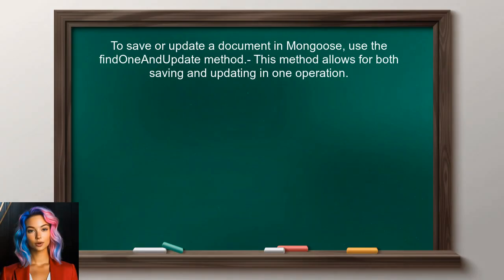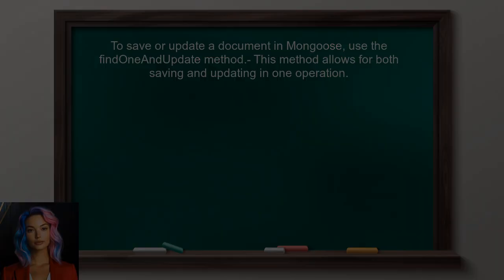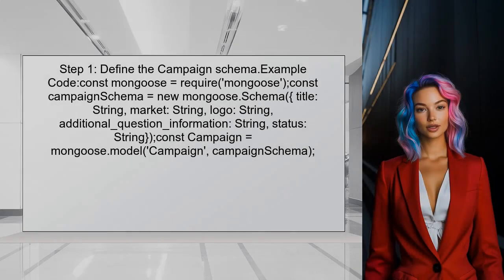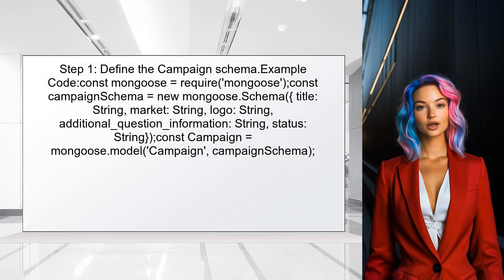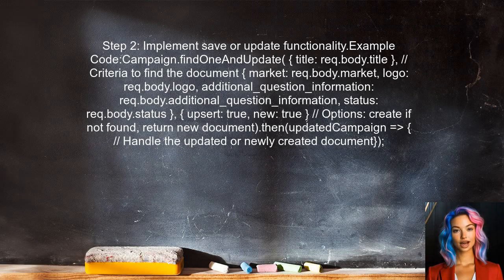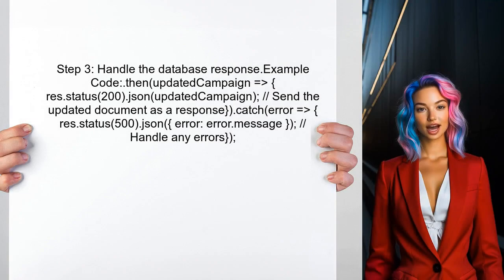Save vs Update in Mongoose: Best Practices for MongoDB Data Management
In this video, we dive into the essential concepts of saving and updating documents in Mongoose, a powerful ODM for MongoDB. Understanding the differences between these two operations is crucial for effective data management and can significantly impact the performance and integrity of your applications. Join us as we explore best practices, common pitfalls, and tips to optimize your MongoDB interactions for seamless data handling.

Today's Topic: Save vs Update in Mongoose: Best Practices for MongoDB Data Management

Related to